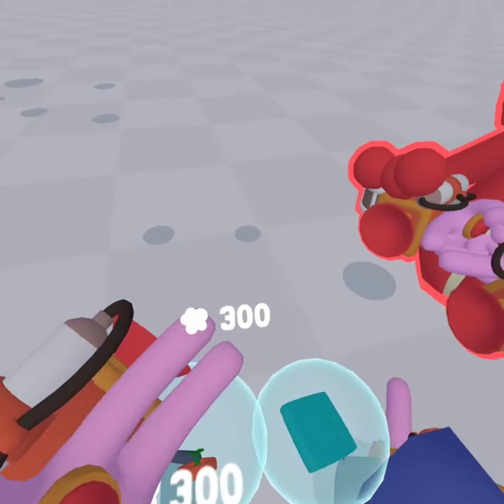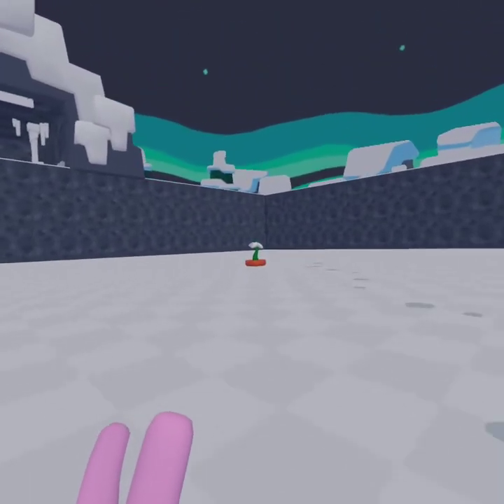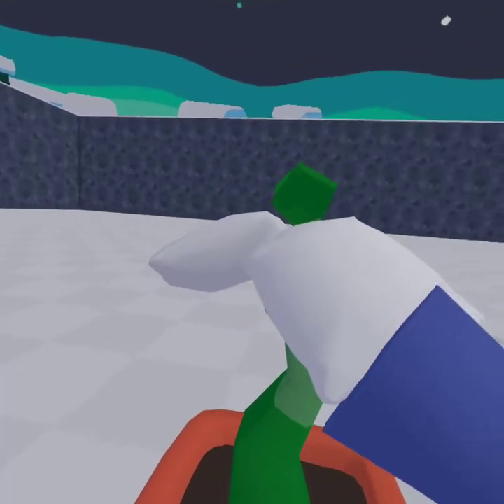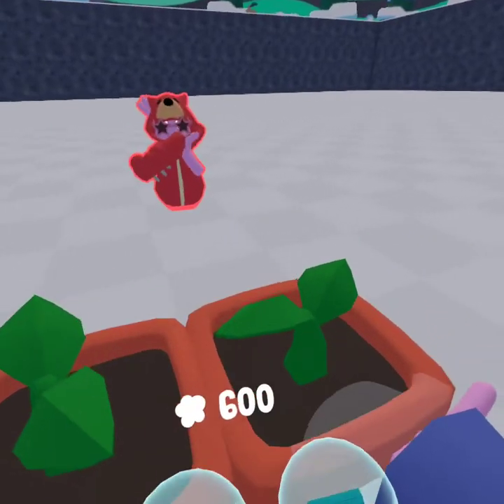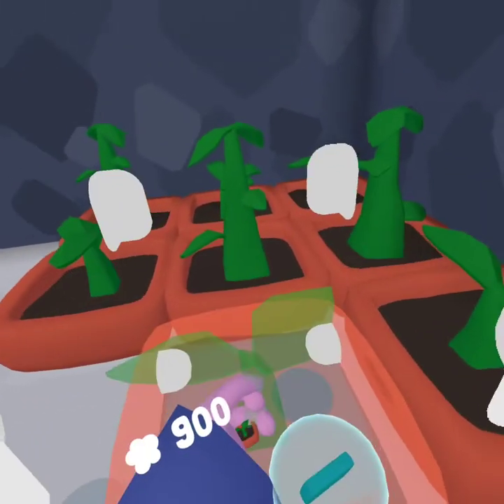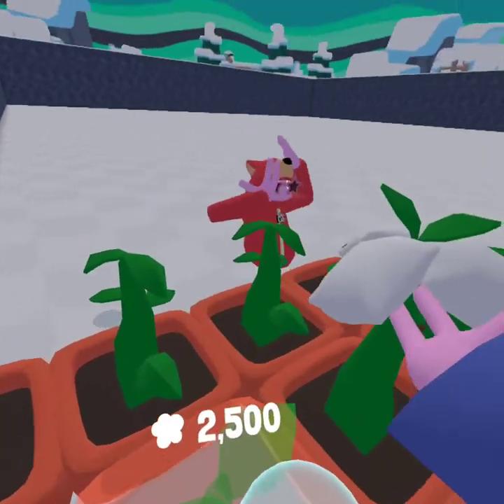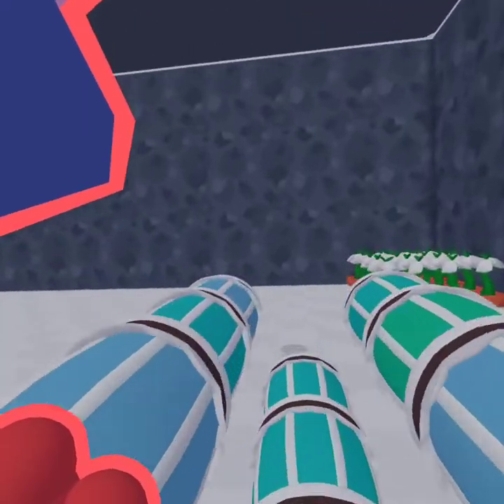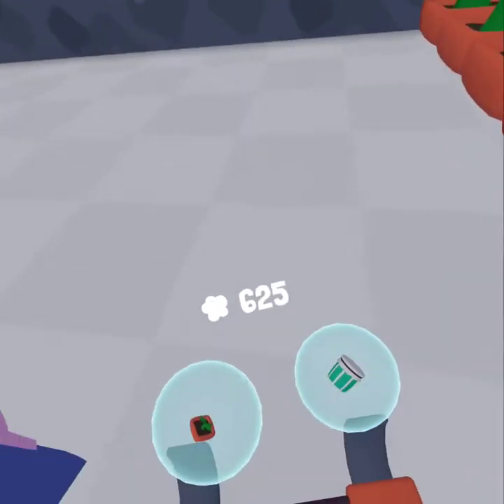Making a farm in yeeps